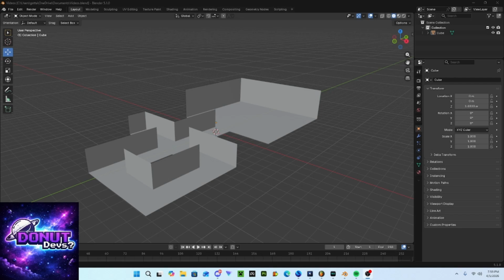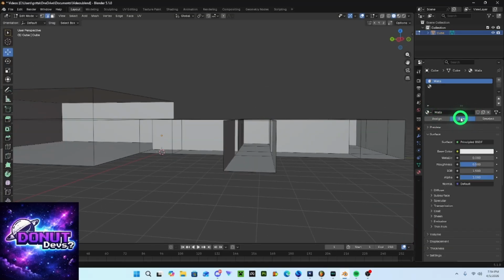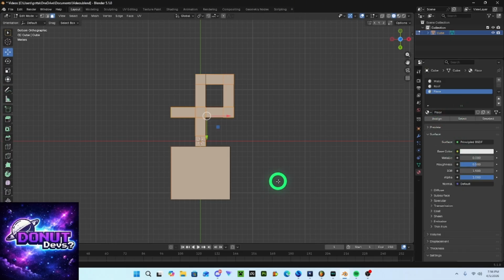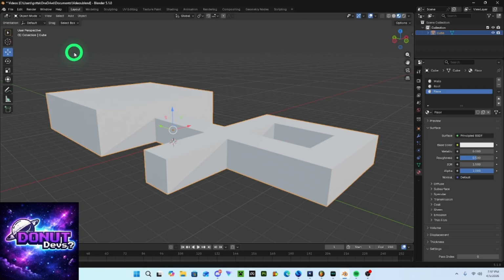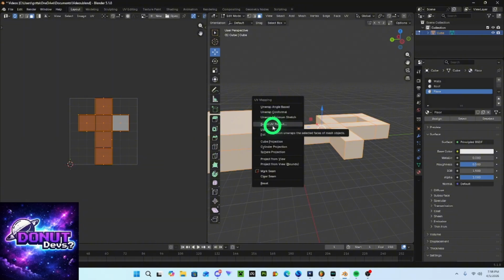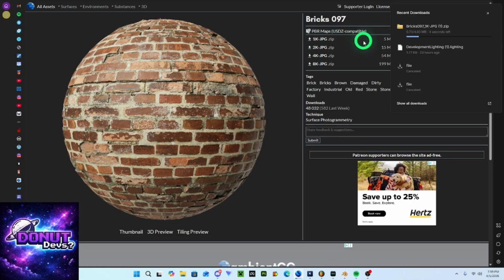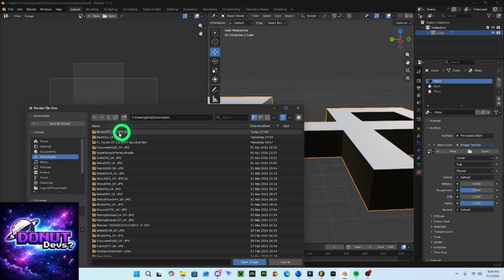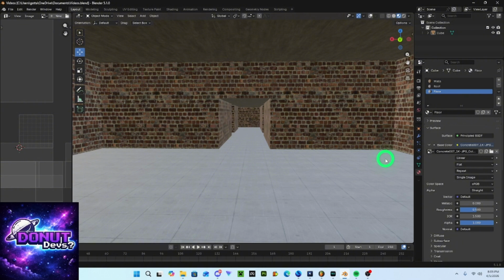How To Texture Your Gorilla Tag Fan Game Map!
Tell me what to do next and if this helped!